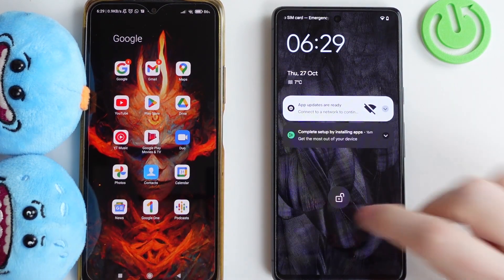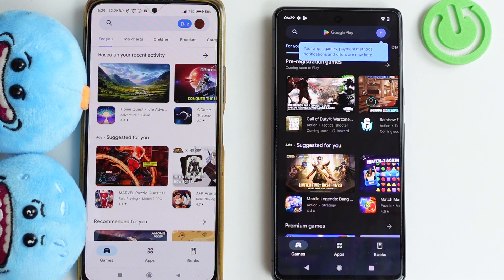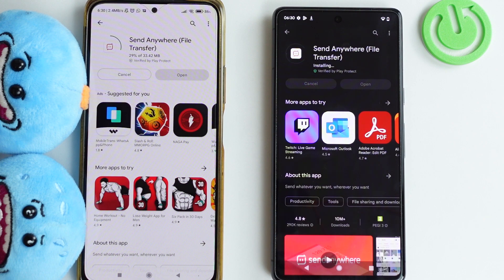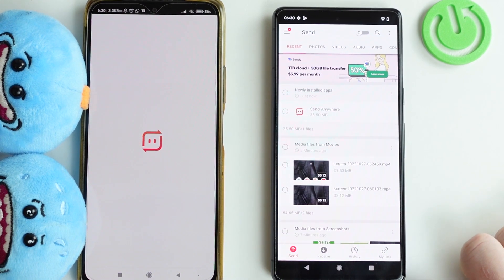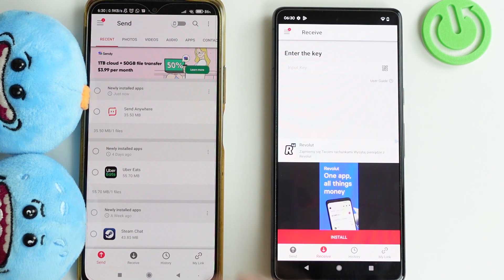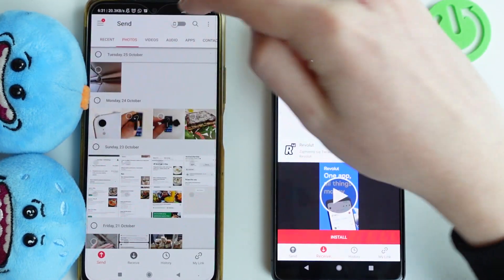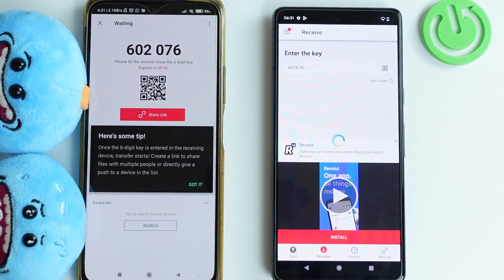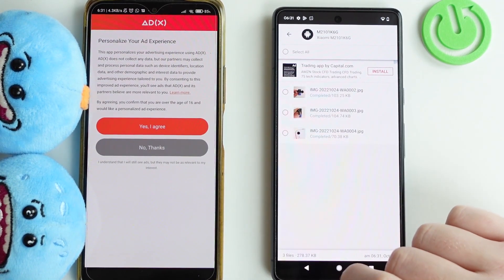How to Transfer Files from Android Phone to Google Pixel 7 / 7 Pro?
Are you looking for an easy and effective way to transfer files from your Android Phone to your Google Pixel 7 / 7 Pro? This tutorial will show you how to do it in a few simple steps.

How to Transfer Files from iPhone to Google Pixel 7? How to Move Data from iPhone to Google Pixel 7 Pro? How to Copy Data from iPhone to Google Pixel 7? How to Transfer Photos to Google Pixel 7 Pro? How to Copy Contacts from iPhone to Pixel 7?